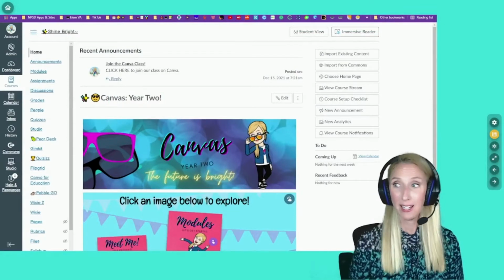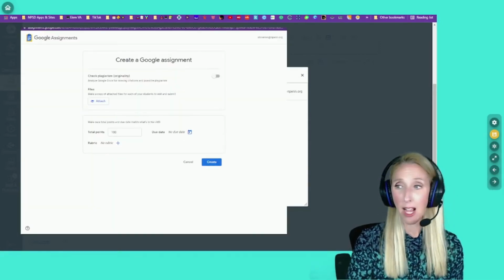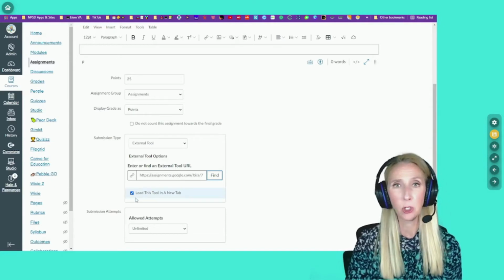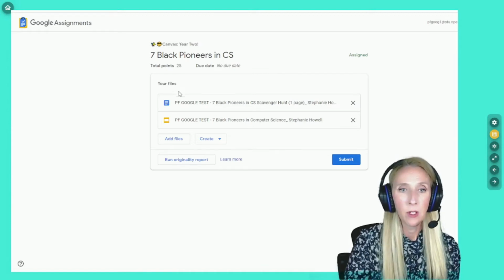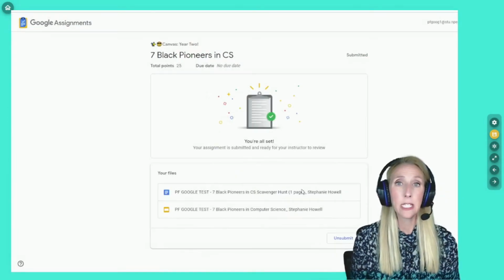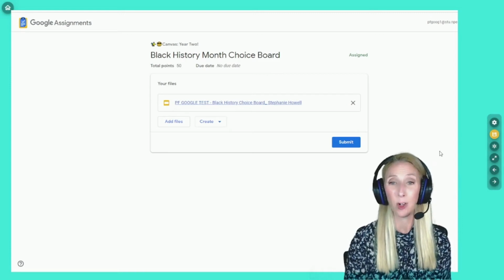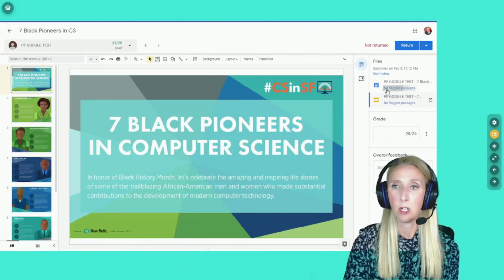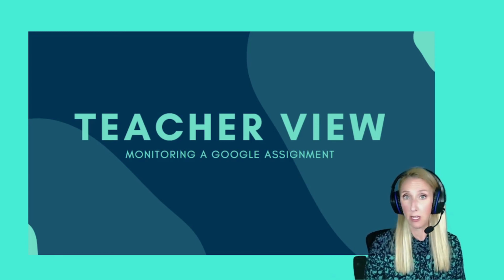Canvas & Google Assignments LTI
A tutorial on navigating Google Assignments LTI from teacher and student views.